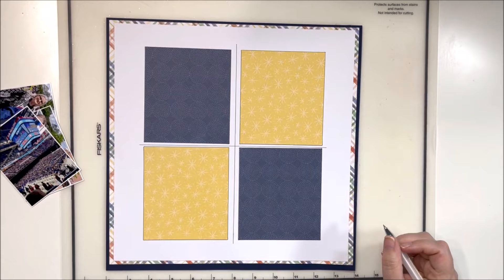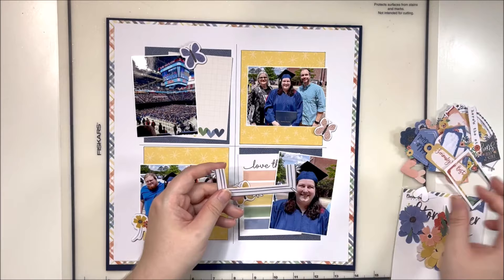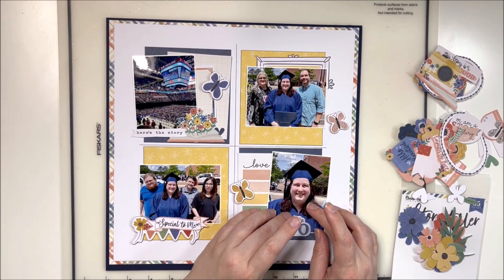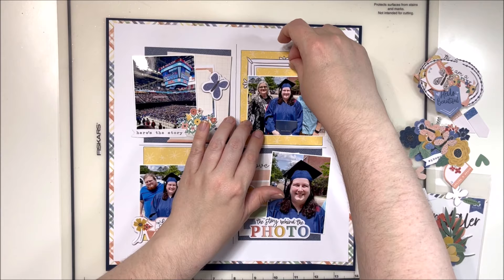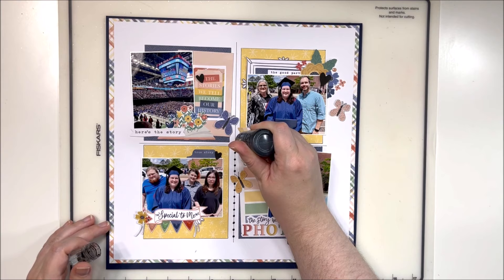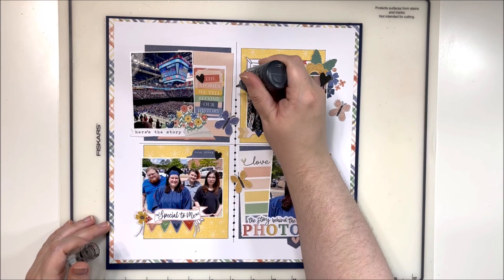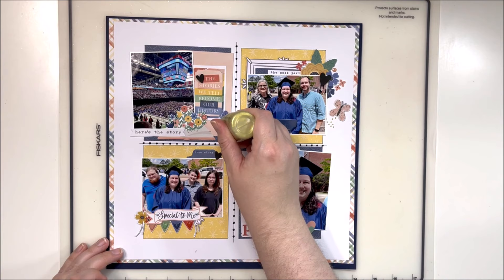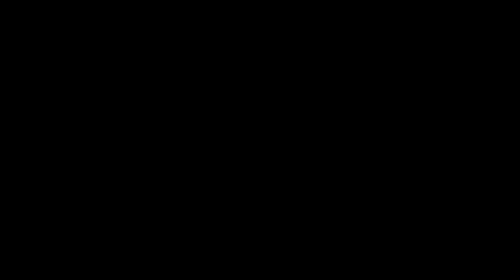Four Photo Grid! | 12x12 Scrapbook Layout | CVS DT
Using the Storyteller collection seemed appropriate for these photos from my graduation because what a story it is to tell! After 20 years of off/on pursuit of my degree, I finished it! Be sure to check out the Cocoa Vanilla Blog for more photos and inspiration

*Favorite Products:
Double-sided Tape
Journaling Gel Pens
Fiskars Mat
6x12 Pocket Page Protectors
Embellishment Tray